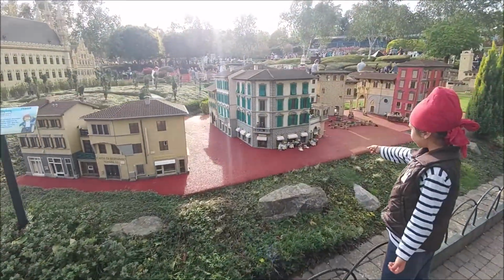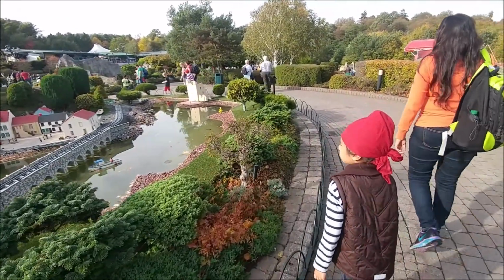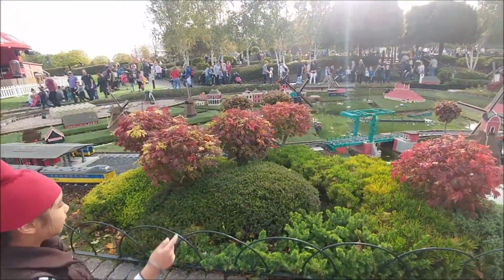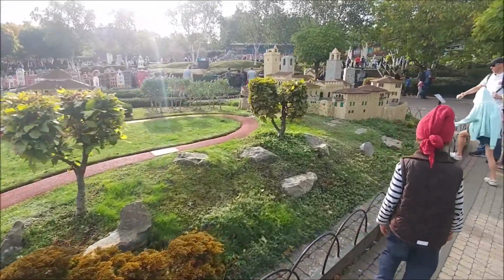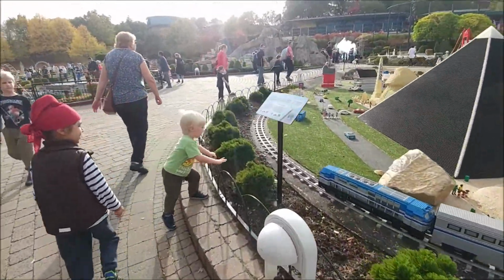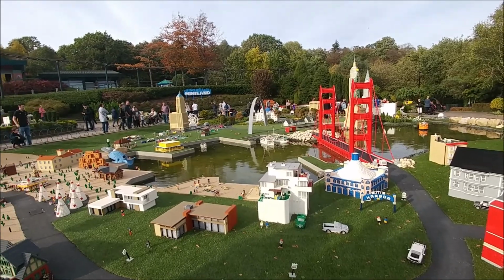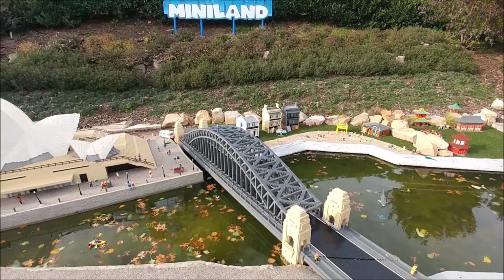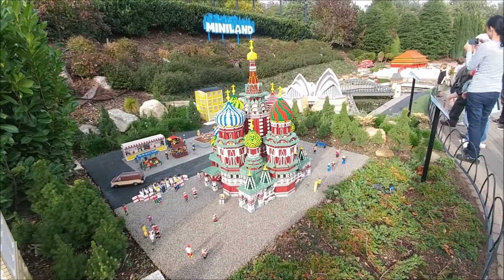Legoland Miniland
This is what i thought Legoland was all about. I never realised there were rides here also.
Miniland is a miniature park in Lego form, depicting towns and cities from around the world, using nearly 40 million Lego bricks in models often at 1:20 scale. The area features a number of animated models, interacting with each other. Motor vehicles use cables under the paths emitting radio wave signals to steer and allow charging when required and overnight. The train system runs on tracks, slowing for stations using slow down bars and also charging, and the boats use rubber loops under the water driven by motors, with sensors to detect the boats for operating bridges and locks. The system, with lights and sounds, is run by 14 computers using 300 kilometres of underground cabling.

MUSIC